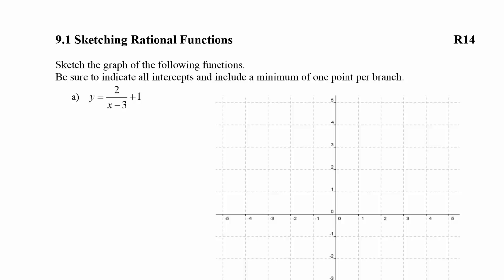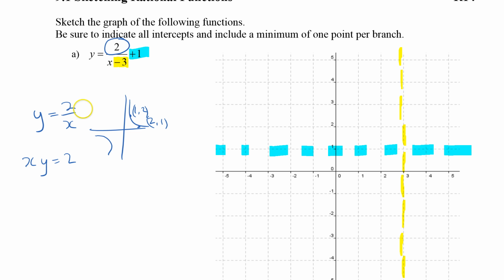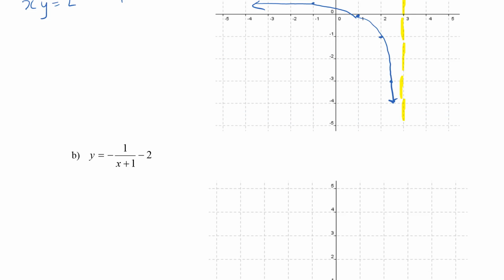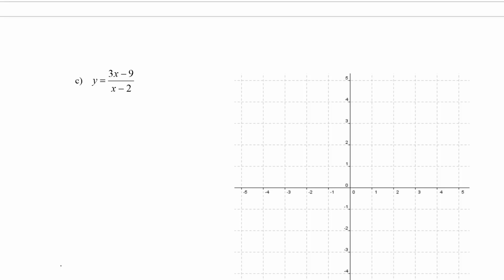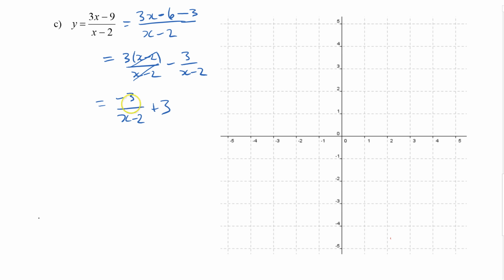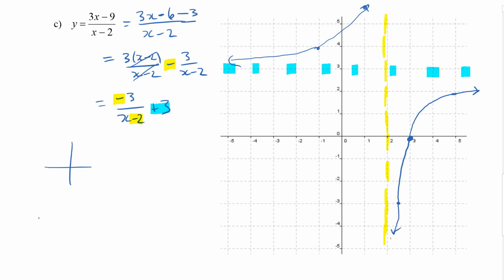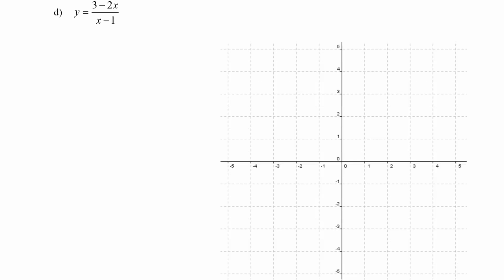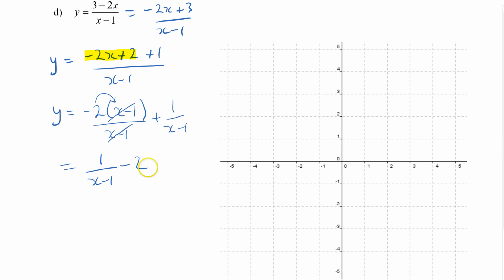Lesson 9 1b sketching rational functions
Try these four examples and then watch the video to see how you did.